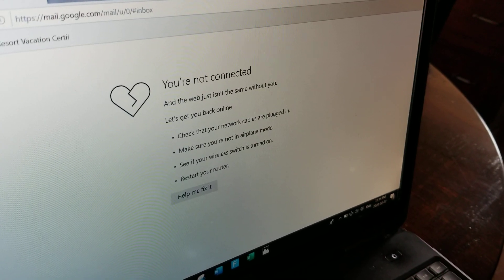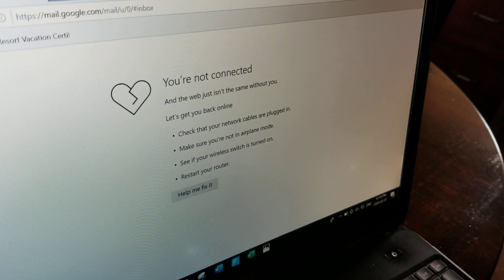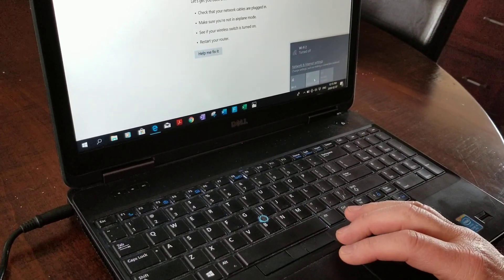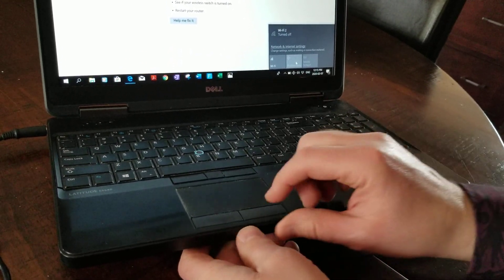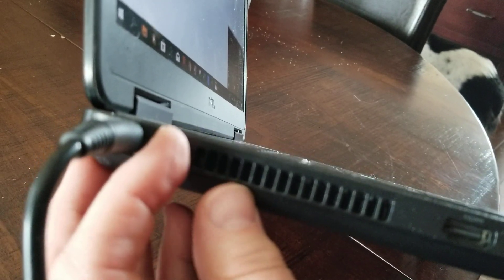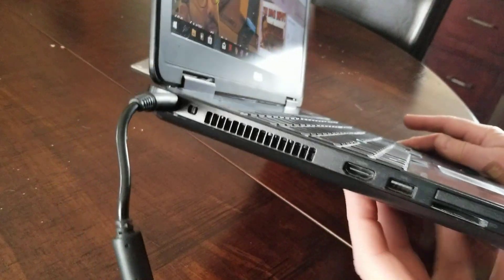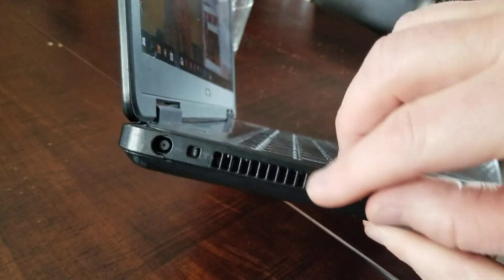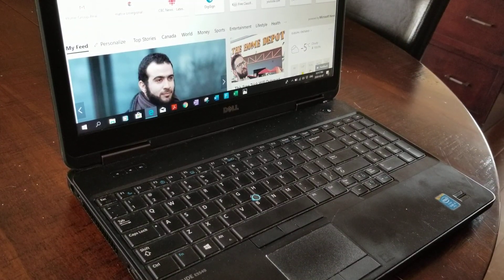DELL & Lenovo Stuck on Airplane Mode, second solution easy fix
This is a follow up to my previous video that has helped thousands of people turn off airplane mode on their DELL laptop.

This video is the solution for the following ERROR MESSAGE:
"You're not connected and the web just isn't the same without you. Let's get you back online. Check that your network cables are plugged in.  Make sure you're not in airplane mode see if your wireless switch is turned on. Restart your router."
OR
"No internet. Try: checking the network cables, modem and router.  Reconnecting to wifi. Running windows network diagnostics.  err_internet_disconnected